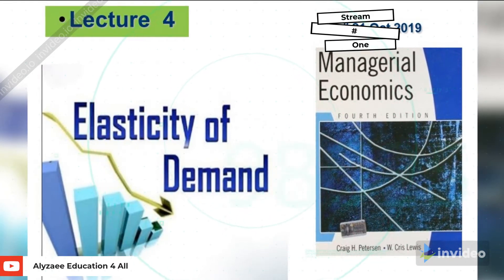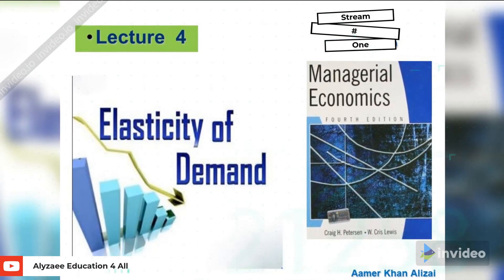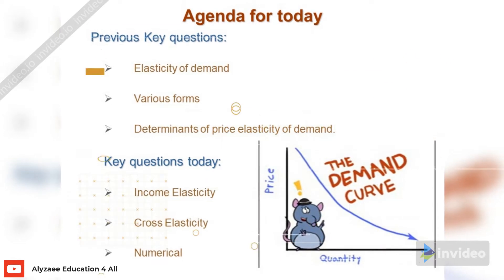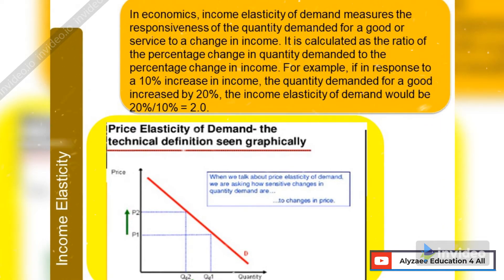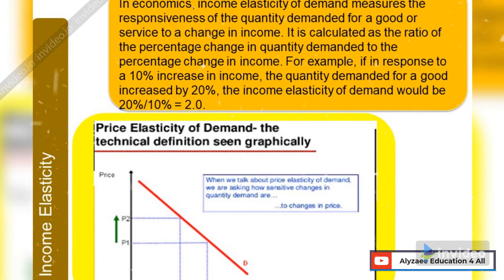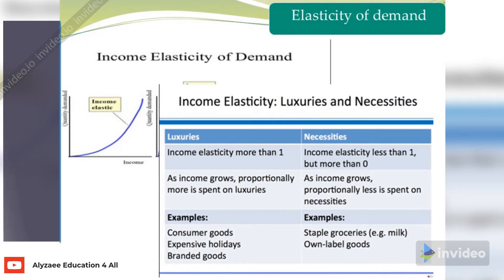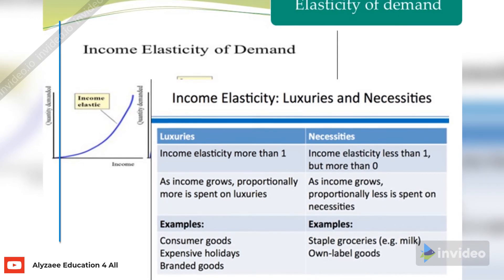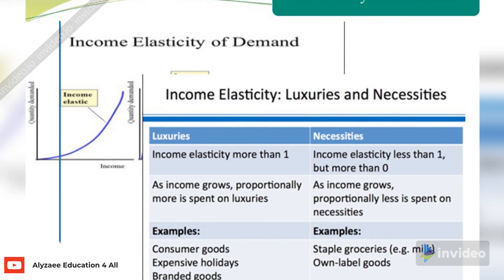Managerial Economics Lecture # 4 Stream # 1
I am a Teacher cum trainer and Teaching in different Universities
as Visiting Faculty. I am industry's person having more than 20 years
of work experience, in multinational organizations. I have started
converting my professional experience via my delivered lectures
on my youtube channel (Alyzaee Education for all), this will help students to grab knowledge, in this Technological erra. At first i will be focusing Economics Starting lectures on Managerial Economics, this will be 3-4 streams in total, each lecture will be between 5-10 minutes duration. To keep the students intact in small patch of time, instead of long lectures.
Coming to the point; my lectures will be in Urdu and Eng